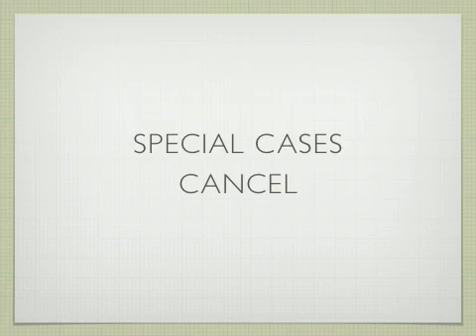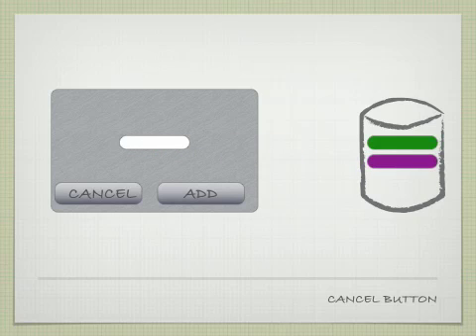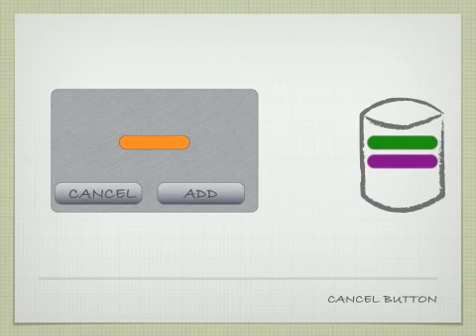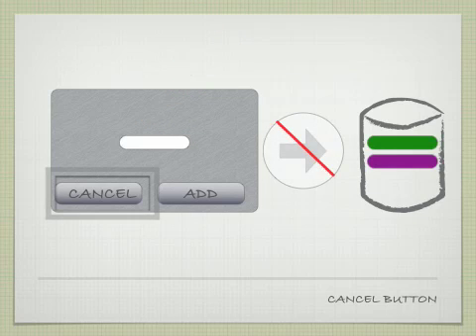9. How to count cancel (Function Points)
External Inputs (EI) - is an elementary process in which data crosses the boundary from outside to inside